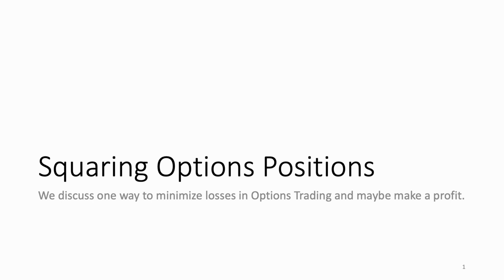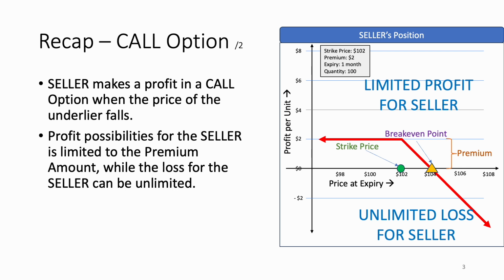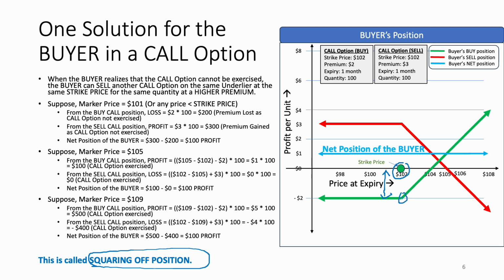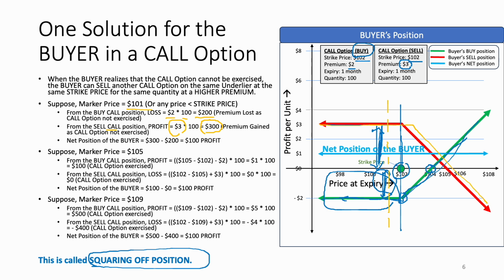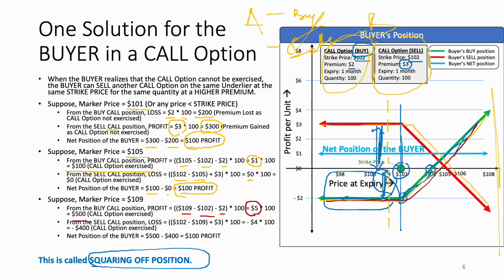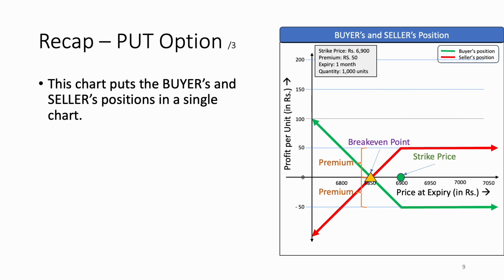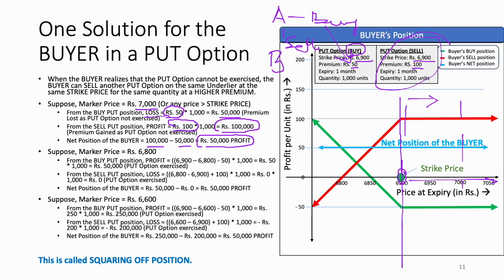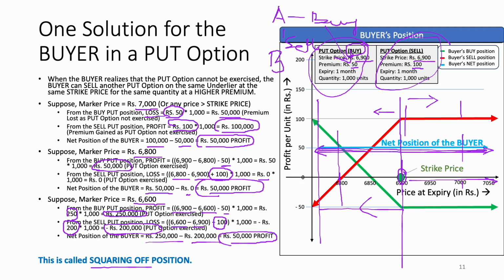Squaring Options Positions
This video discusses a strategy for minimizing loss when trading in Options.